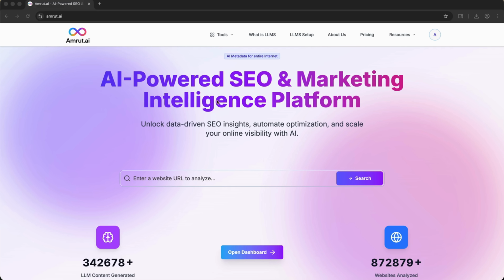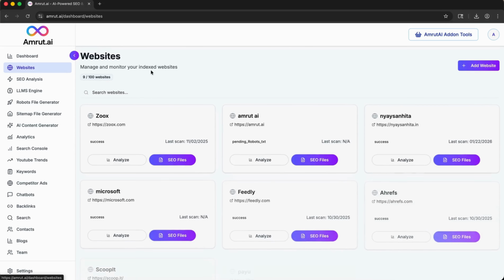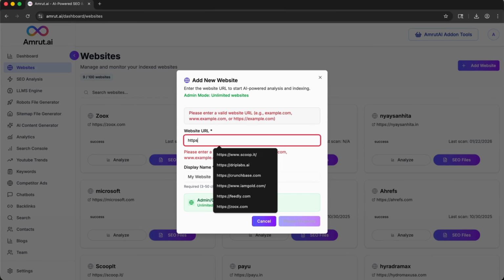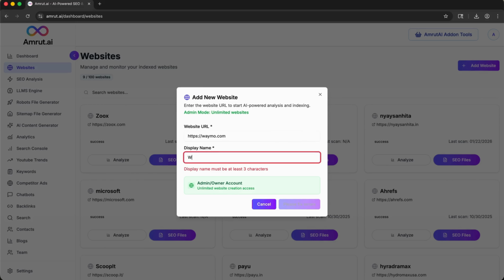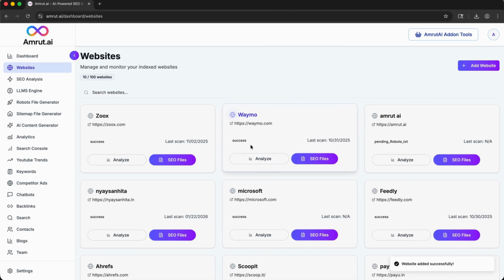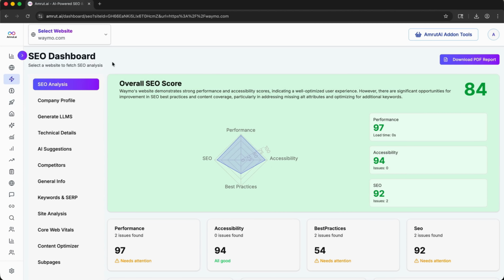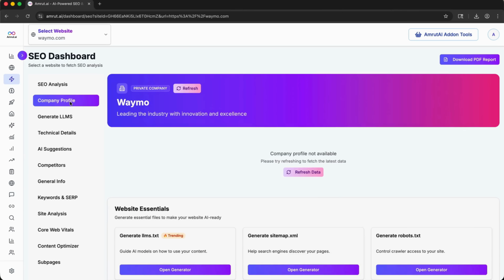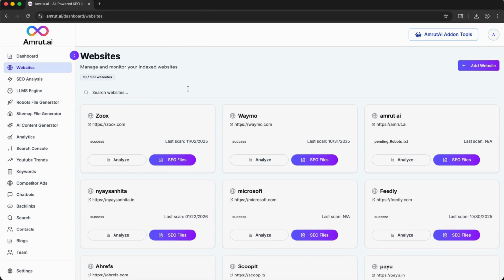How to Add a Website to Amrut.ai (AI SEO Dashboard Tutorial)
Learn how to add a website or project to Amrut.ai and start AI-powered SEO analysis in minutes.
This step-by-step tutorial shows how to manage and analyze websites using the Amrut.ai dashboard.
Perfect for startups, marketers, and SEO professionals looking to scale faster with AI.

In this video, we walk you through the exact process of adding a website to your Amrut.ai dashboard.

You will learn:
- How to add a website or project in Amrut.ai
- How Amrut.ai analyzes websites using AI
- How to monitor and manage multiple sites
- How to start SEO optimization instantly

Start using Amrut.ai today!

Amrut.ai is an AI-powered SEO platform that helps you automate SEO analysis, improve rankings, and save time.

Amrut.ai is designed for:
- SaaS founders
- SEO agencies
- Digital marketers
- Bloggers and content teams

If you want faster SEO insights without manual work, this tool is built for you.